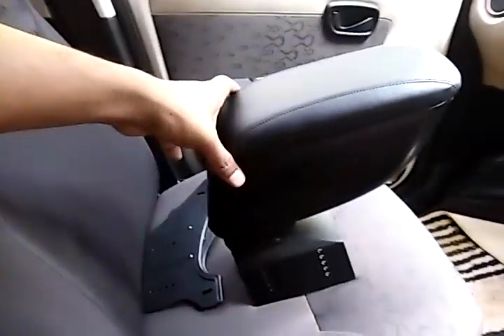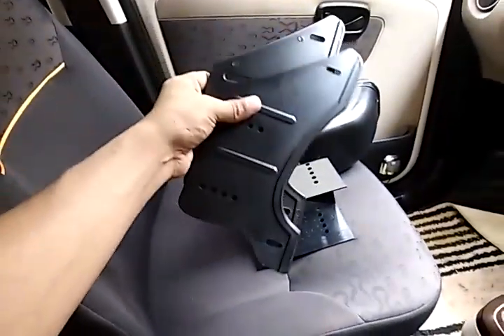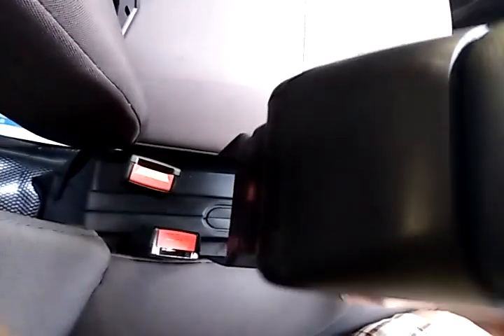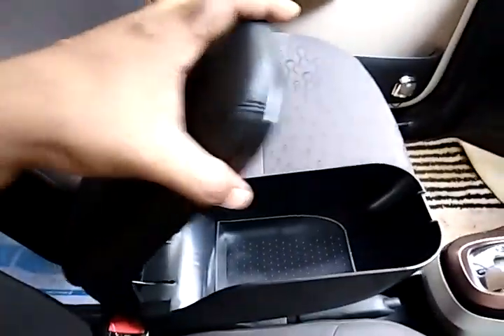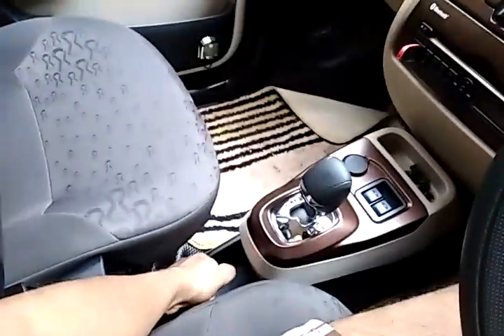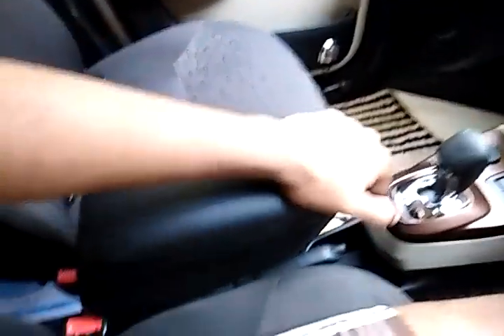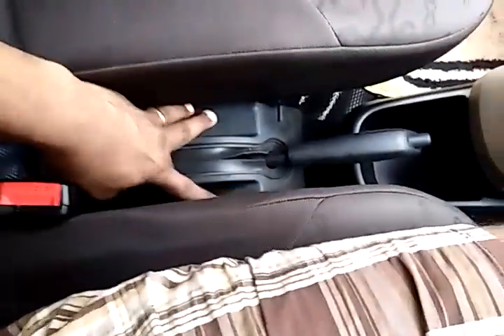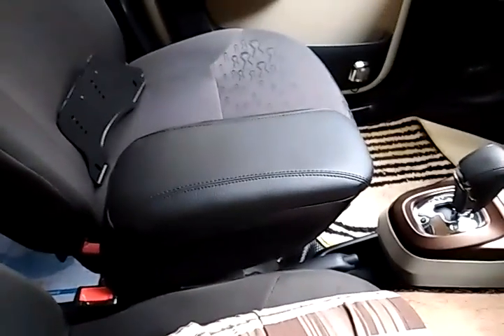How to Fix Arm rest in Tata Nano Genx ?